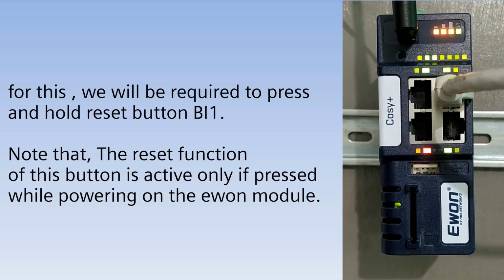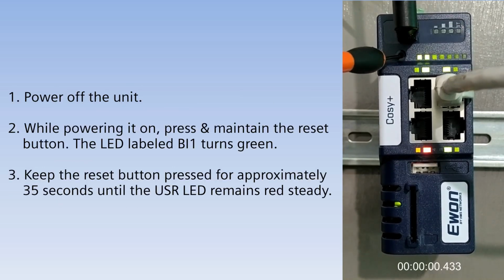Ewon Cozy 131 - Factory reset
Fectory reset procedure for Ewon Cozy 131 Module.
this is also called Level 2 reset.

This will Format the entire non volatile memory, including all COM parameters, Password and IP addresses.